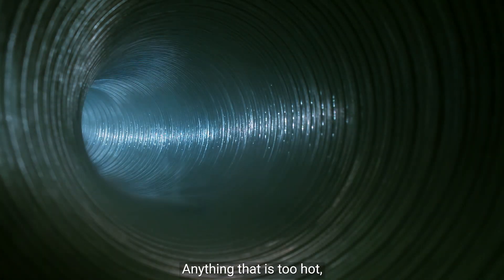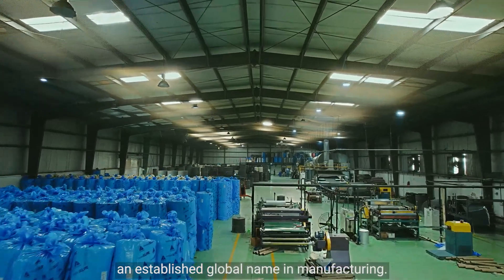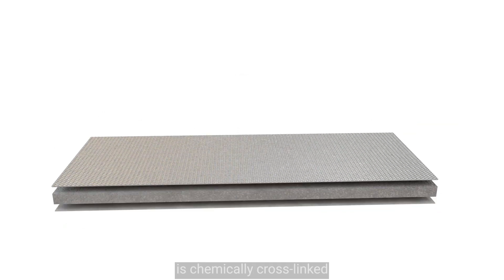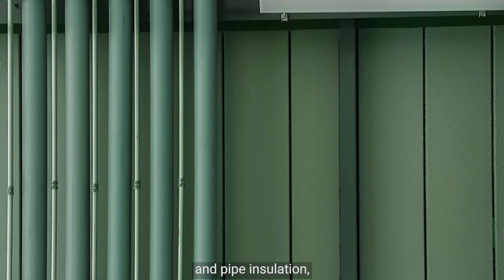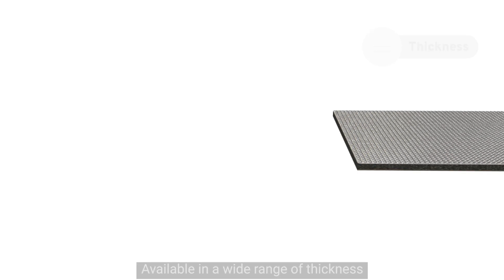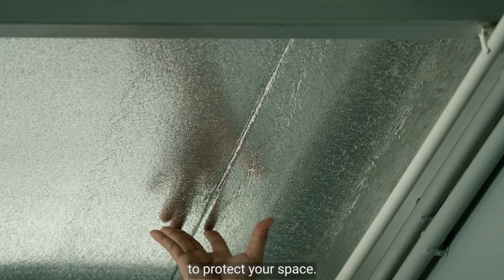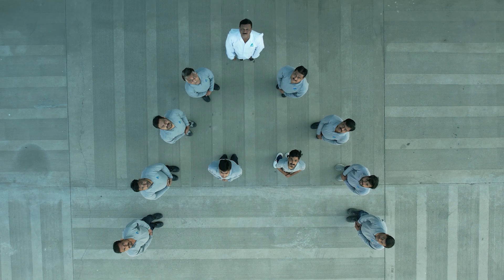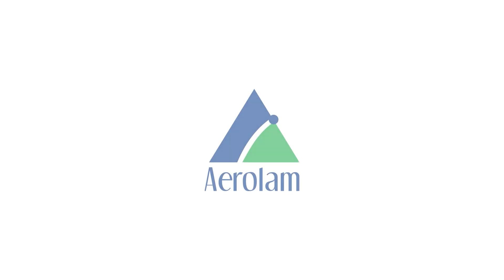Aerolam XLPE Insulation: Ultimate Energy Efficiency & Comfort Solution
Aerolam XLPE (Cross-Linked Polyethylene) Insulation Sheets are designed to provide superior thermal insulation. With excellent moisture resistance and high durability, they are perfect for various applications, ensuring energy efficiency and a comfortable indoor environment. Ideal for HVAC systems, buildings, and industrial applications, XLPE Insulation helps reduce energy consumption and maintain optimal temperatures.